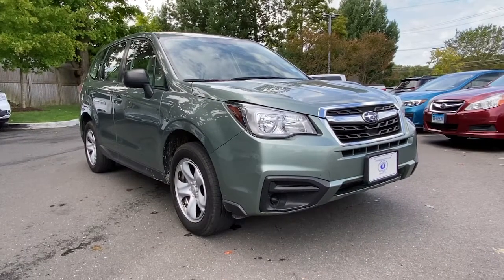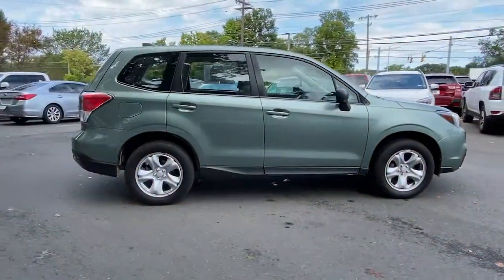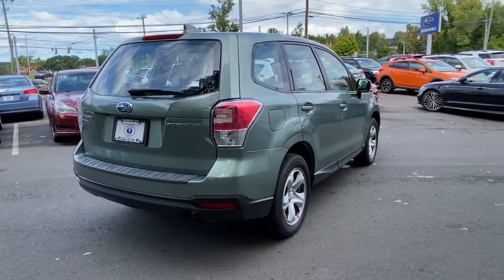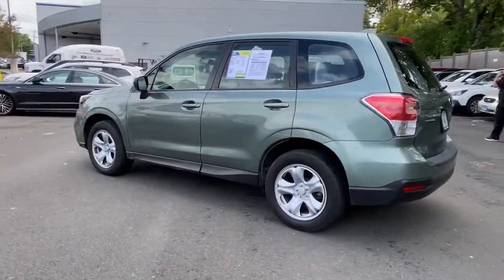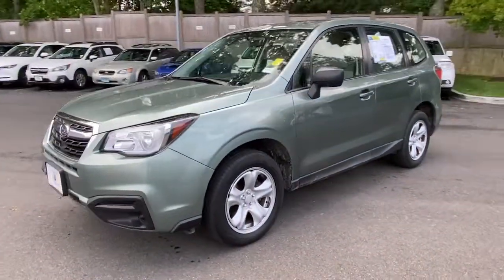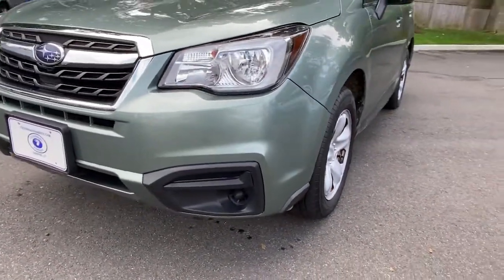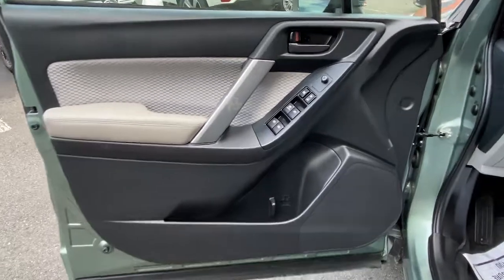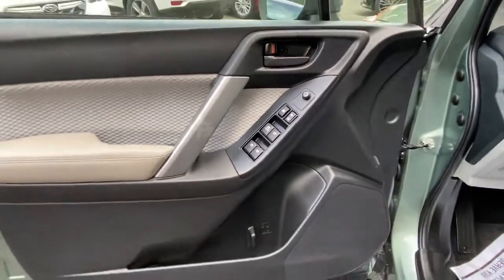2018 Subaru Forester Danbury, Brookfield, Ridgefield, New Milford, New Fairfield, CT 91766A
Jasmine Green Metallic Used 2018 Subaru Forester available in Danbury, Connecticut at Colonial Subaru. Servicing the Brookfield, Ridgefield, New Milford, New Fairfield, CT area.

Colonial Subaru
89 Newtown Rd

CARFAX One-Owner. Clean CARFAX. Certified. Jasmine Green Metallic 2018 Subaru Forester 2.5i AWD 6-Speed Manual 2.5L 4-Cylinder DOHC 16V VVT SYMMETRICAL ALL-WHEEL DRIVE, EXTENDED WARRANTY BACKED BY SUBARU!, HARD TO FIND MANUAL TRANSMISSION!, SUBARU CERTIFIED PRE OWNED!./br/brRecent Arrival! Odometer is 4014 miles below market average! 22/28 City/Highway MPG/br/brSubaru Certified Pre-Owned Details:/br/br  * Powertrain Limited Warranty: 84 Month/100,000 Mile (whichever comes first) from original in-service date/br  * Warranty Deductible: $0/br  * Vehicle History/br  * Roadside Assistance/br  * Transferable Warranty/br  * SiriusXM 3-Month trial subscription, $500 Owner Loyalty coupon & 1 year trial subscription to STARLINK/br  * 152 Point Inspection/br/brAwards:/br  * 2018 KBB.com 10 Best All-Wheel-Drive Vehicles Under $25,000   * 2018 KBB.com 10 Best SUVs Under $25,000   * 2018 KBB.com 10 Most Awarded Brands   * 2018 KBB.com Brand Image Awards/brOur customers tell us our Pre-Owned Vehicles are nicest, cleanest, best deals around! Stop in and see for yourself! Experience the Colonial Difference! You will be glad you did! Price excludes taxes, fees, and dealer conveyance fee of $499. See dealer for details.